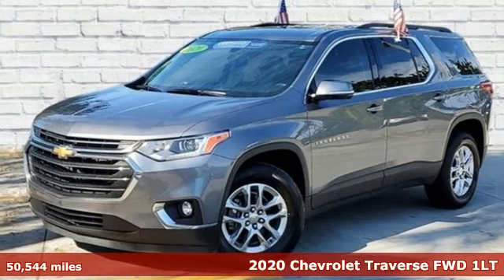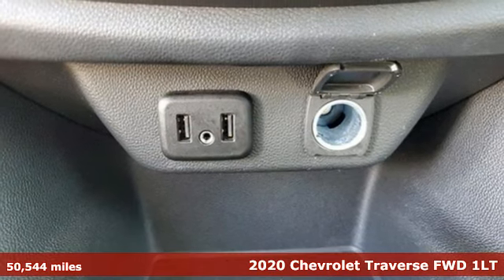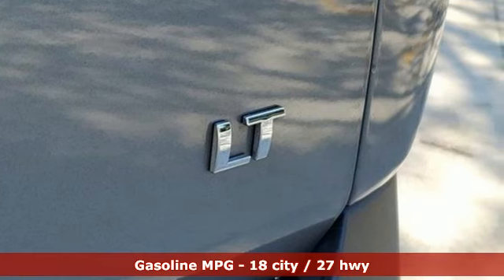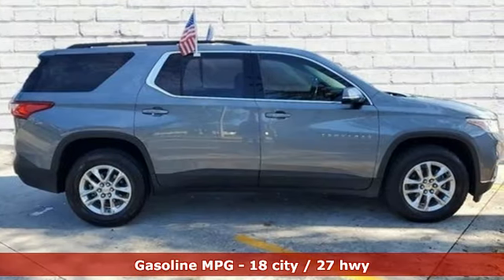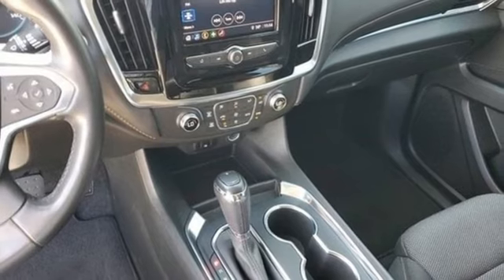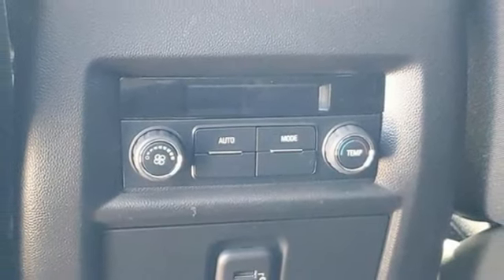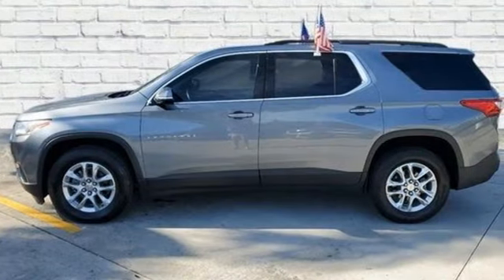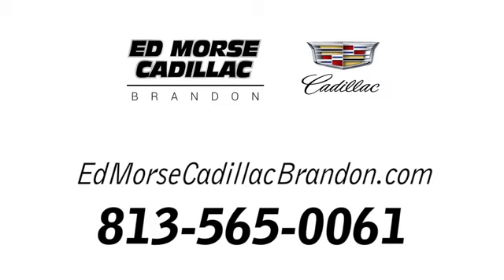Used 2020 Chevrolet Traverse Brandon FL Lakeland, FL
Year: 2020
Make: Chevrolet
Model: Traverse
Trim: LT Cloth
Engine: V6 Cylinder Engine
Transmission: 9-Speed Automatic
Color: Satin Steel Metallic
Interior: Jet Black
Mileage: 50544
Stock #: KM4510
VIN: 1GNERGKW2LJ208733
Traverse LT 1LT, 3.6L V6 SIDI VVT. CARFAX One-Owner. 2020 Chevrolet Traverse LT 1LT Satin Steel Metallic 18/27 City/Highway MPGTO KEEP YOU SAFE, WE DELIVER!BUY ONLINE-TEXT-EMAIL-CHAT-PHONE AND WE WILL DELIVER YOUR NEXT VEHICLE TO YOUR DOOR!FROM OUR SALES FLOOR TO YOUR DOOR!IT'S THAT EASYCLEAN AND SANITIZED.Equipped with Traverse LT 1LT, 3.6L V6 SIDI VVT, 3.49 Axle Ratio, 3rd row seats: split-bench, 4-Wheel Disc Brakes, 6 Speakers, 7-Passenger Seating (2-2-3 Seating Configuration), ABS brakes, Air Conditioning, Alloy wheels, AM/FM radio: SiriusXM, Apple CarPlay/Android Auto, Automatic temperature control, Brake assist, Bumpers: body-color, Compass, Delay-off headlights, Driver door bin, Driver vanity mirror, Dual front impact airbags, Dual front side impact airbags, Electronic Stability Control, Emergency communication system: OnStar and Chevrolet connected services capable, Four wheel independent suspension, Front anti-roll bar, Front Bucket Seats, Front Center Armrest, Front dual zone A/C, Front fog lights, Front reading lights, Fully automatic headlights, Heated door mirrors, High-Intensity Discharge Headlights, Illuminated entry, Leather steering wheel, Low tire pressure warning, Occupant sensing airbag, Outside temperature display, Overhead airbag, Overhead console, Panic alarm, Passenger door bin, Passenger vanity mirror, Power door mirrors, Power driver seat, Power steering, Power windows, Premium Cloth Seat Trim, Radio data system, Radio: Chevrolet Infotainment System AM/FM Stereo, Rear air conditioning, Rear anti-roll bar, Rear reading lights, Rear window defroster, Rear window wiper, Remote keyless entry, Roof rack: rails only, Security system, SiriusXM Radio, Speed control, Speed-sensing steering, Spoiler, Steering wheel mounted audio controls, Tachometer, Telescoping steering wheel, Tilt steering wheel, Traction control, Trip computer, Turn signal indicator mirrors, Variably intermittent wipers, Voltmeter, and Wheels: 18 Bright Silver Painted Aluminum.

Address:
11020 Causeway Boulevard